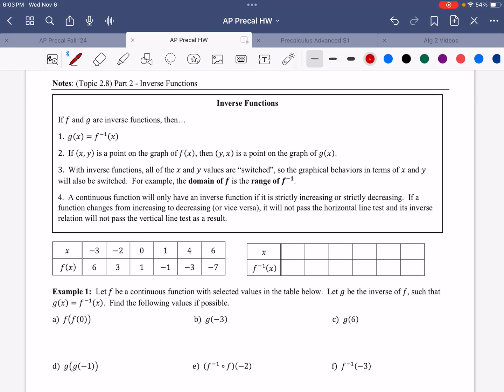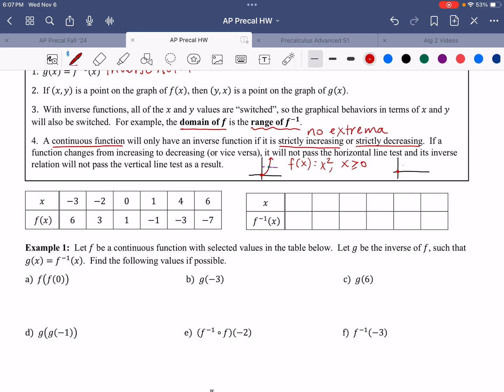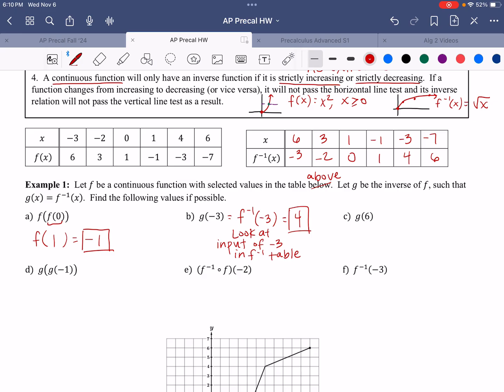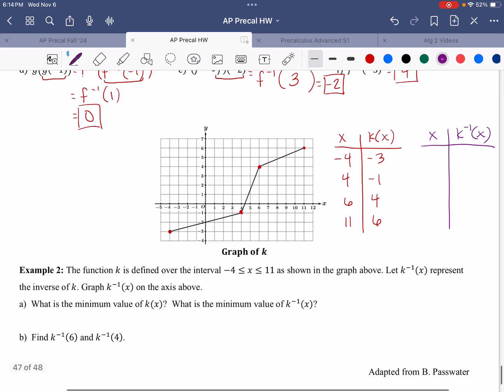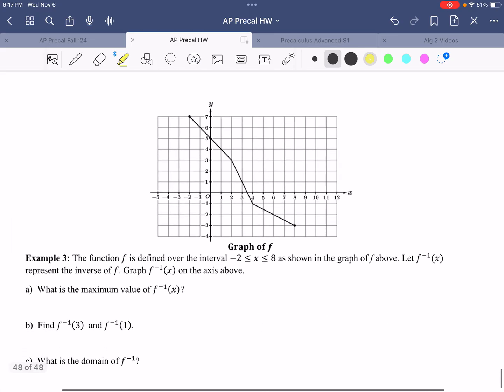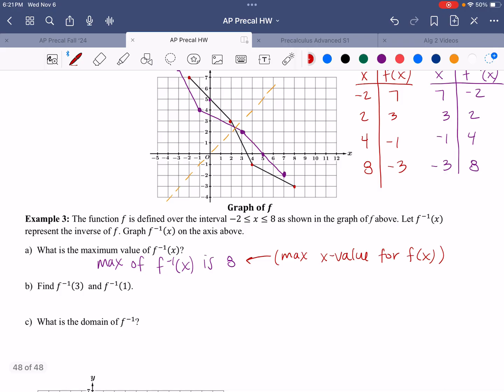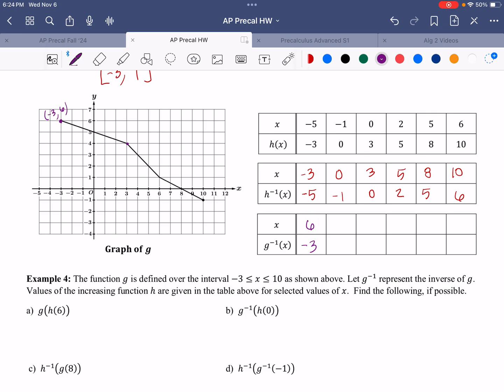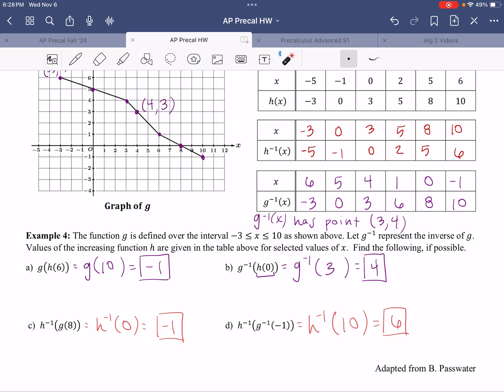Video Notes 2.8 part 2 Inverse Functions